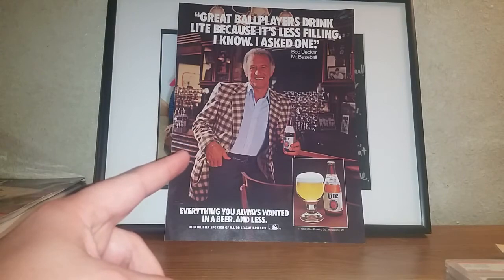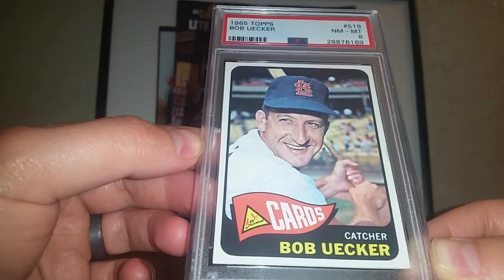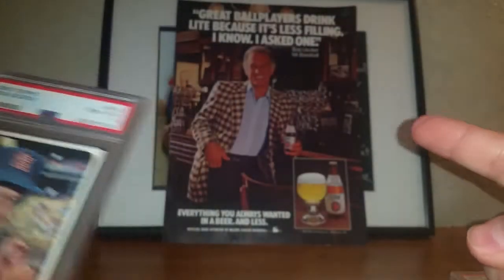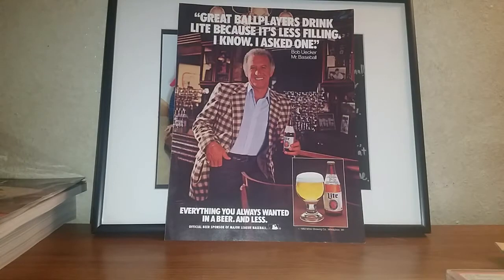Baseball HOF PSA Card registry mail : Beginning the Top 250 Cards in the Hobby Set!